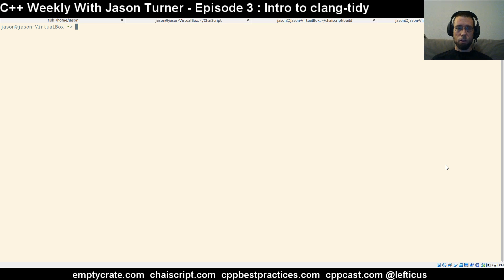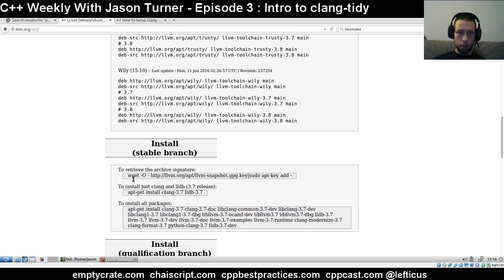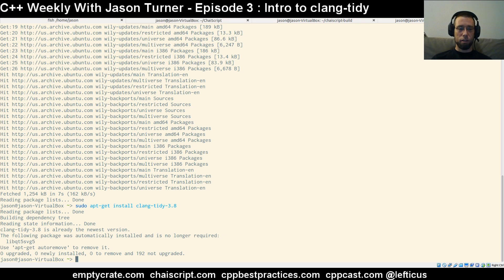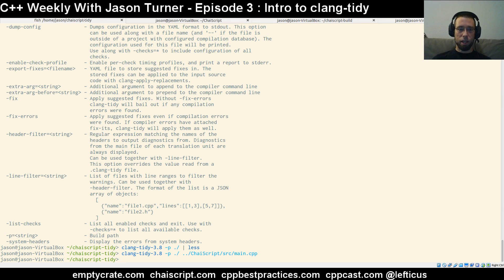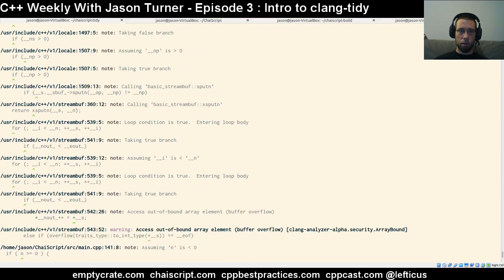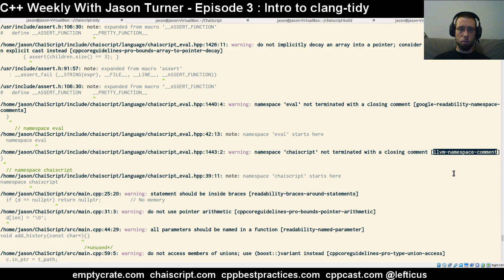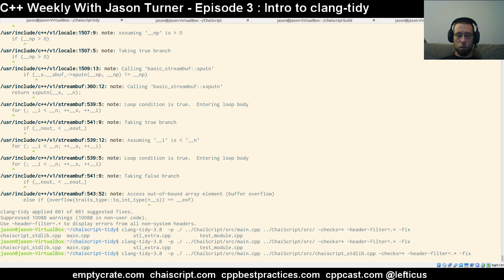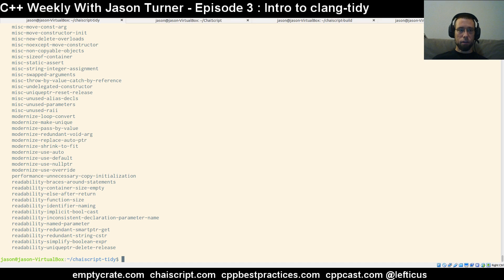C++ Weekly - Ep 3 Intro to clang-tidy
In this video I show basic usage of clang-tidy and how to use it to automatically fix issues in your code. See T-SHIRTS AVAILABLE!

GET INVOLVED

JASON'S BOOKS

RECOMMENDED BOOKS

AWESOME PROJECTS

O'Reilly VIDEOS